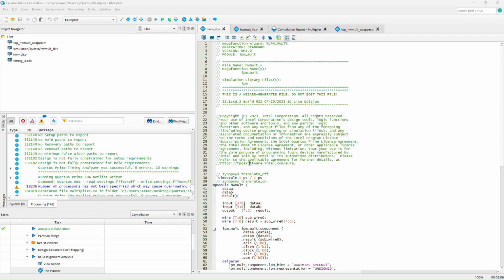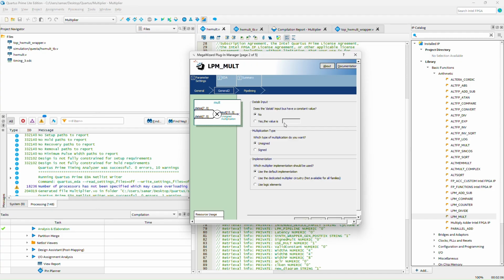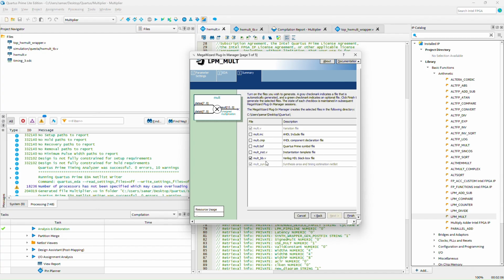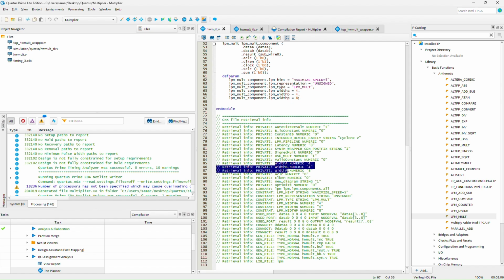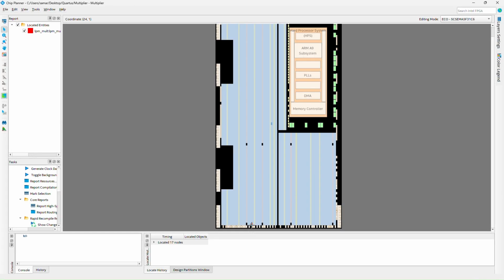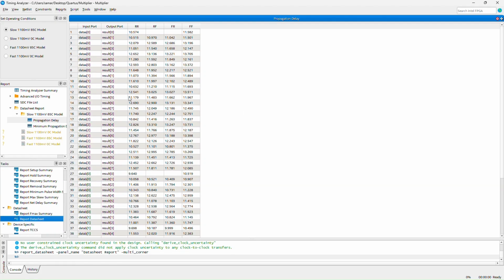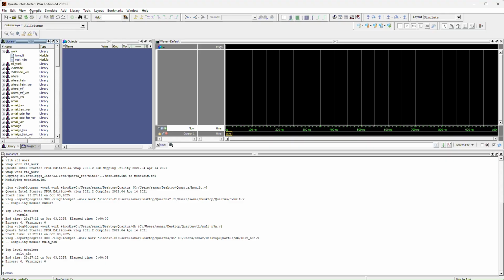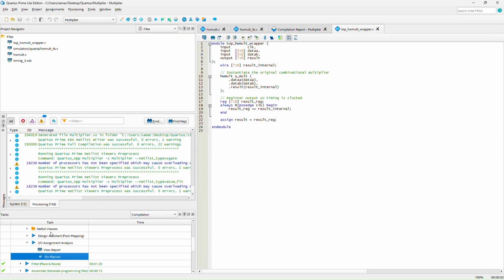4x4 unisigned Multiplier using LPM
This video utilizes IP package called lpm_mult to perform 4x4 unsigned multiplication, which is implemented on Terasic DE1-soc board